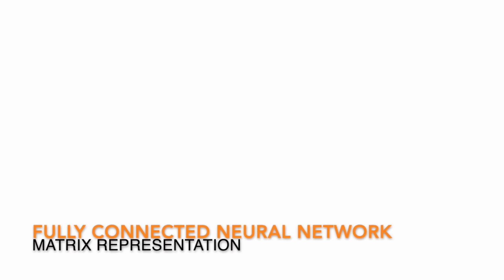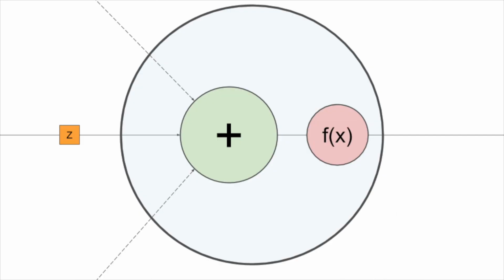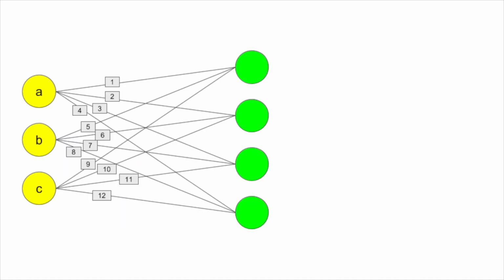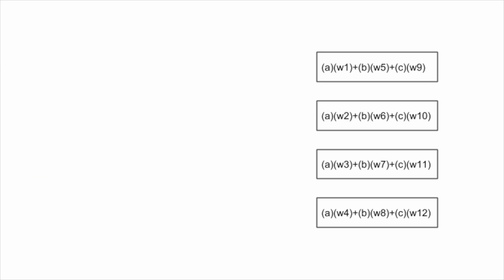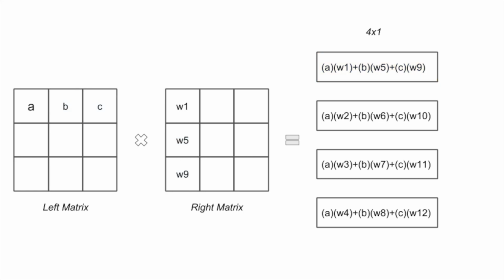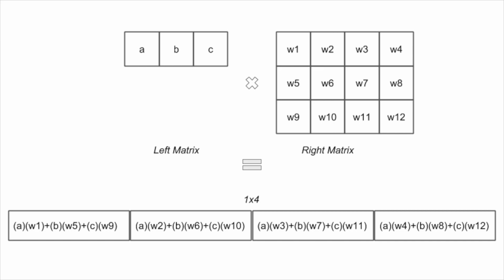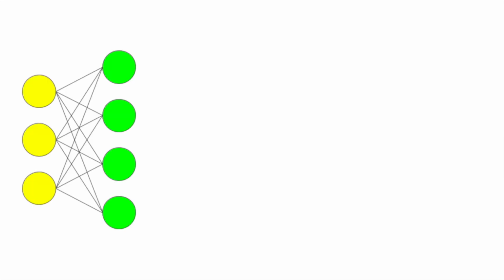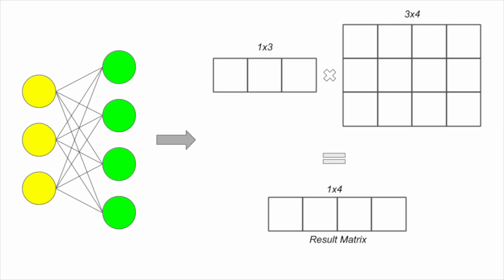How to Represent a Neural Network with Matrices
This video describes the basics of what a fully connected neural network is and how to represent it with matrices.

An implementation in Swift coming soon.